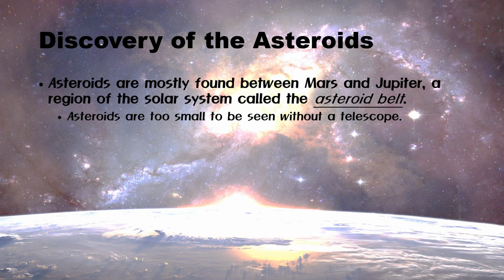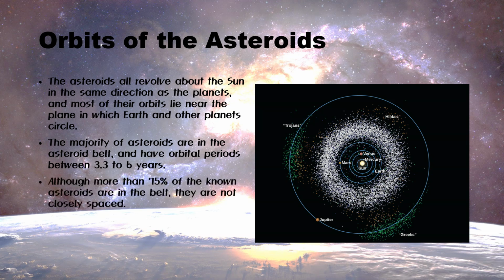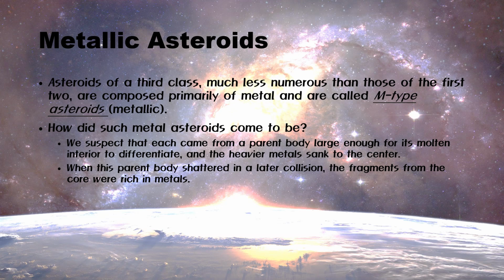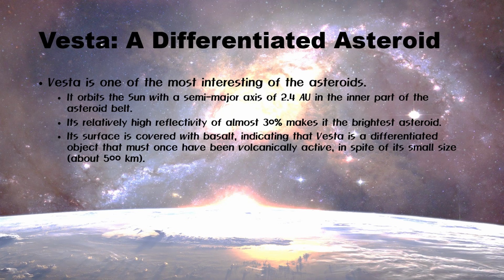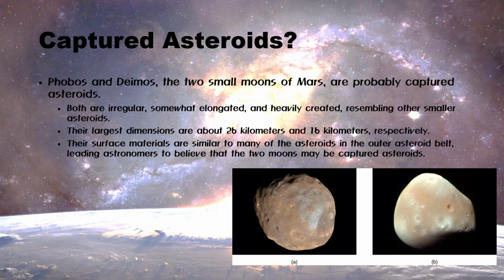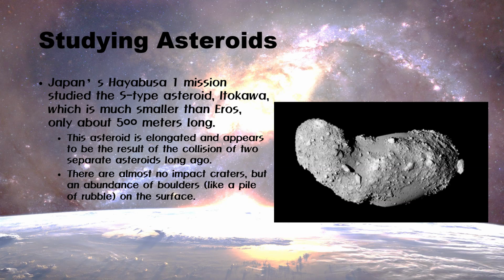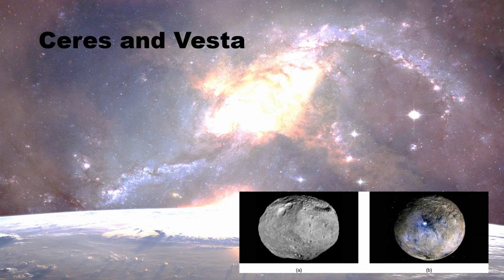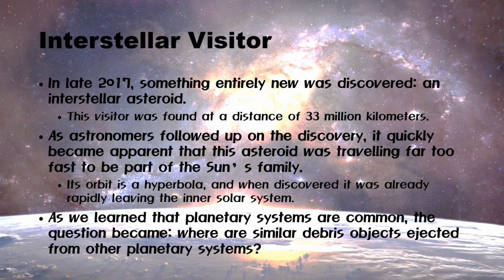6.6 Asteroids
Taking our first look at asteroids.